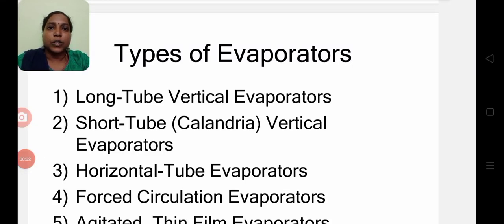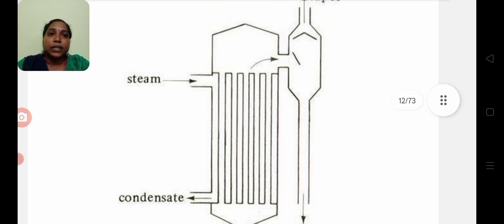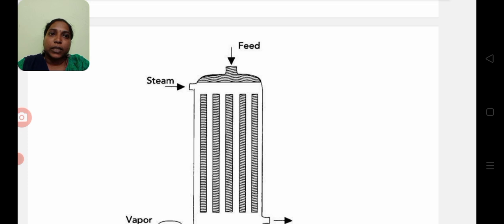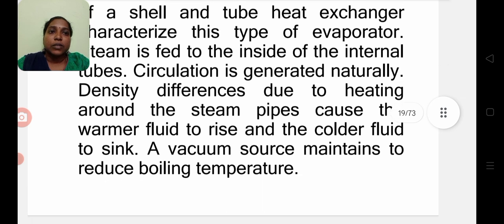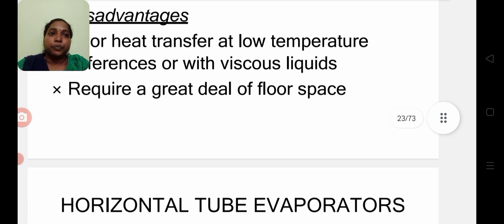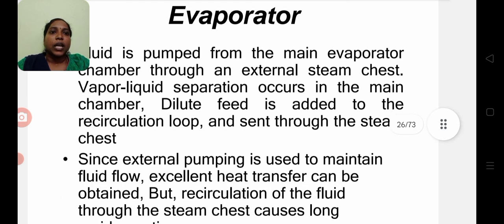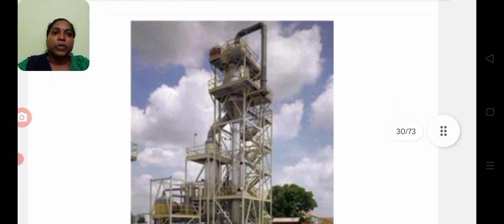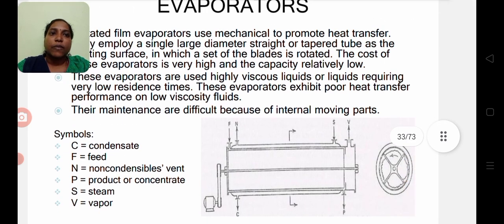Types of Evaporator